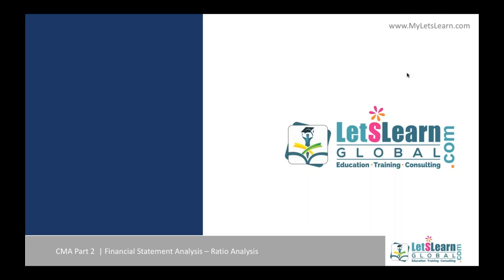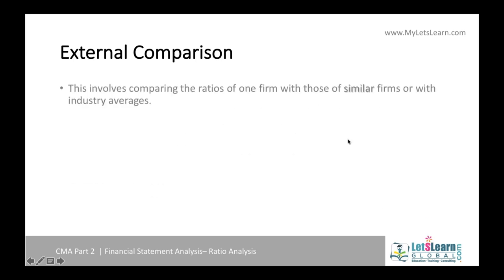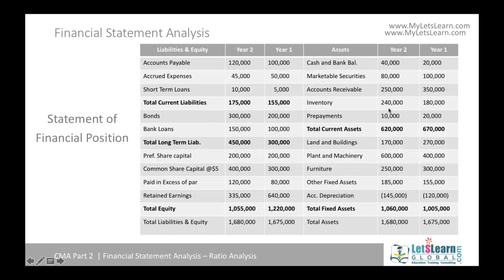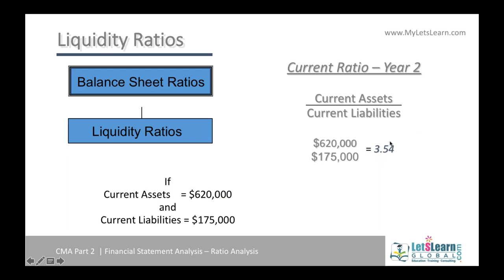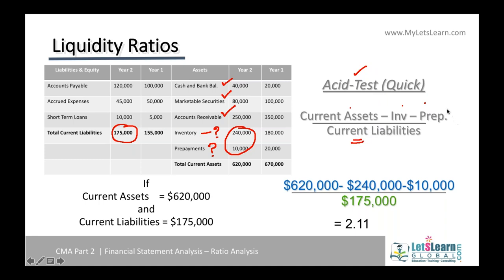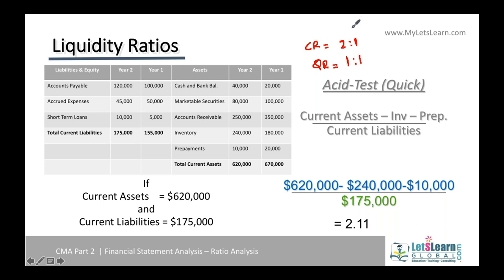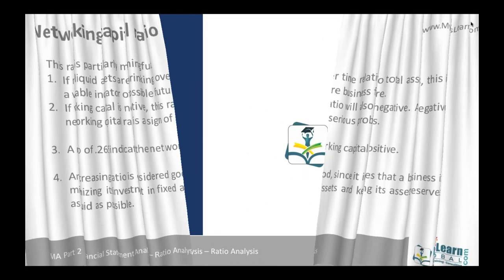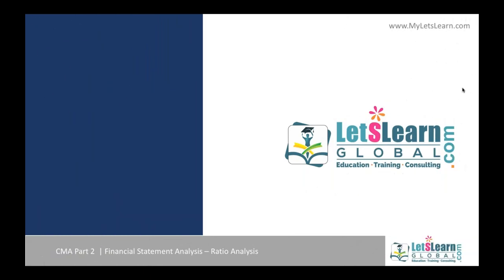CMA | Part 2 | Financial Statement Analysis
Financial Statement Analysis | CMA Srinivas Reddy
Financial Statement Analysis is a method of reviewing and analyzing a company’s accounting reports (financial statements) in order to gauge its past, present or projected future performance. This process of reviewing the financial statements allows for better economic decision making.

the main purpose of financial statement analysis is to utilize information about the past performance of the company in order to predict how it will fare in the future. Another important purpose of the analysis of financial statements is to identify potential problem areas and troubleshoot those.